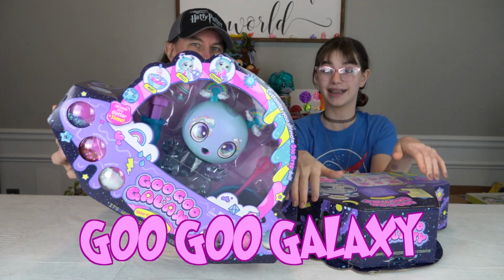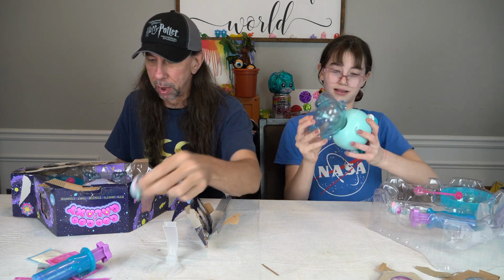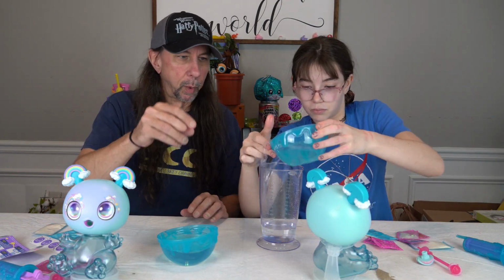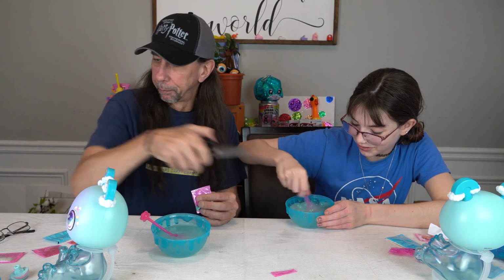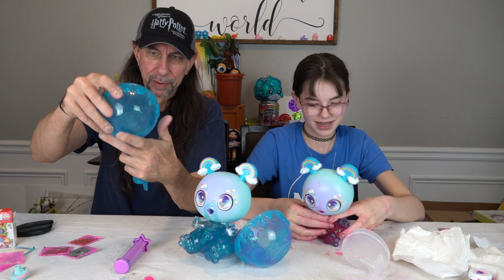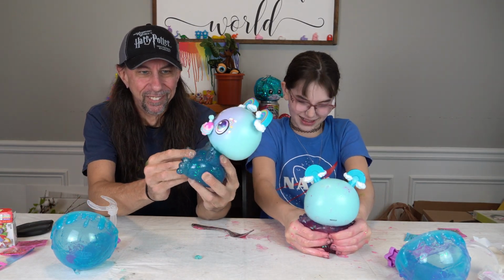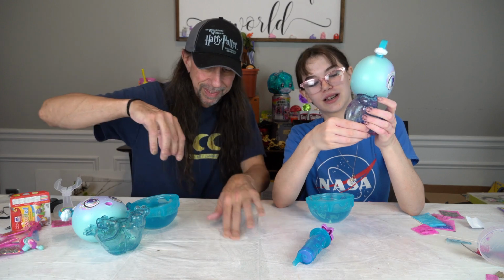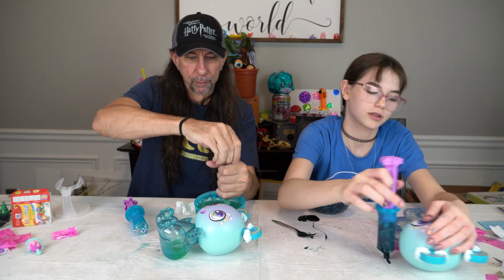Goo Goo Galaxy! Slime Spitting Alien Babies!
This toy was a giant mess! The goo goo galaxy babies are slime spitting aliens with a galaxy theme. I guess they are aliens? These were actually a ton of fun, but soooo messy! The slime is called goo and you inject the slime into the babies using a regoovinator! It comes with different star shimmer (glitter) packets to customize your slime.  Then you can make the babies spit up the slime right out of their face! We made such a mess but this was a blast! Even my dad had a lot of fun with it. I hope you have fun watching this video!